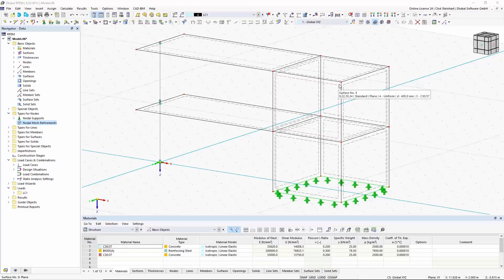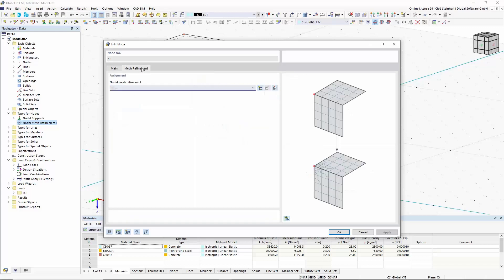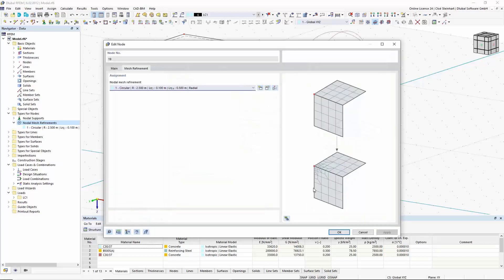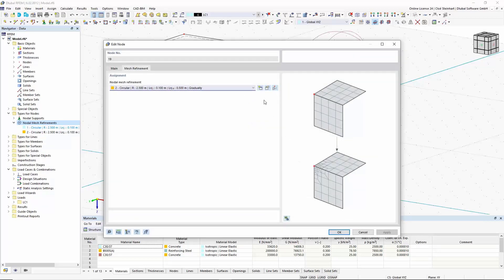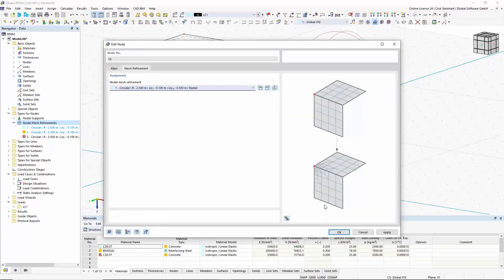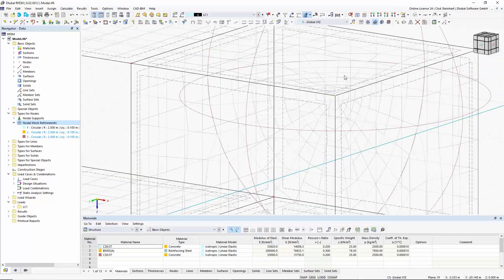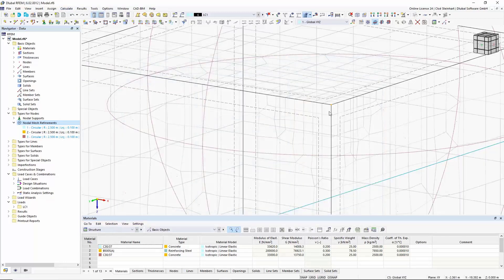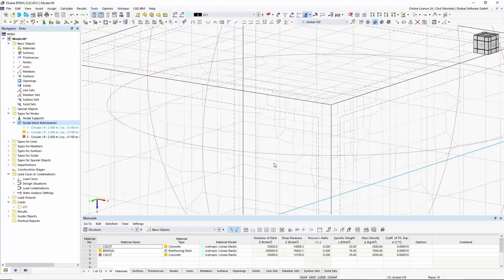[EN] Especificación ampliada del refinamiento de la malla de nudos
Para definir refinamientos de malla de nudos, se han agregado más opciones para la disposición de la longitud de elementos finitos (EF) en las nuevas versiones de los programas. Ahora puede definir una disposición de longitud de EF radial, gradual, o combinada.
En el caso de una disposición de longitud radial de EF, el área de refinamiento se expande uniformemente desde el interior hacia el exterior. En el caso de una disposición de longitud de EF gradual, el refinamiento se realiza paso a paso en las áreas con el mismo tamaño de malla; con una disposición de longitud de EF combinada, la distribución resulta de una combinación entre el ajuste radial y gradual.